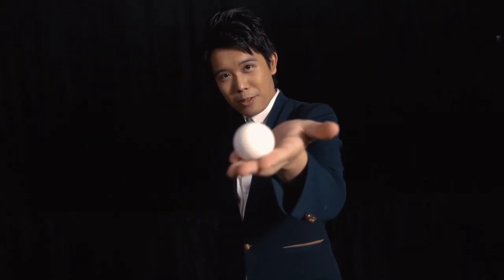Perfect Manipulation Balls Multi color regular by Bond Lee